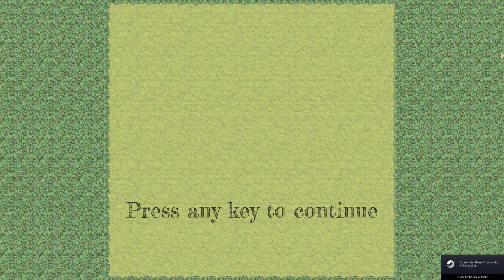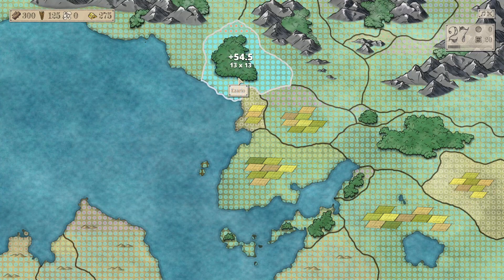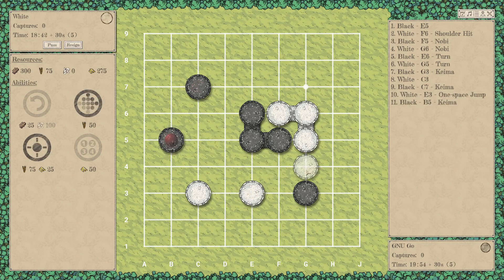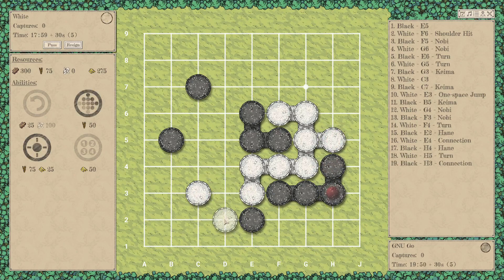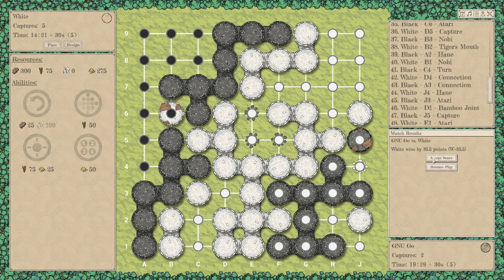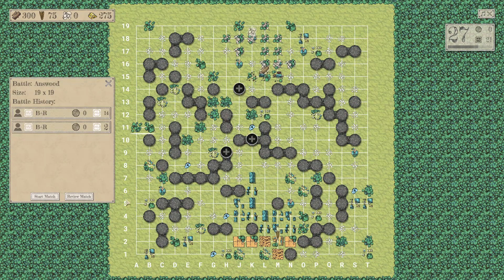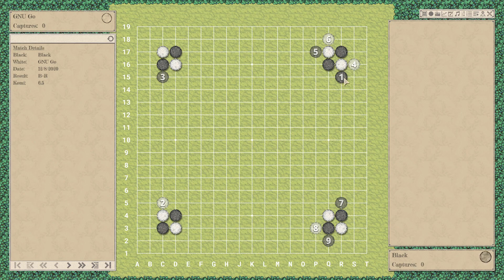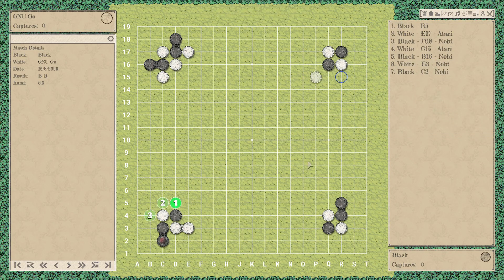Conquest of Go Long review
Making video game review videos is not my forte. But here is my impressions and opinions on this Game. Thank you Wolfy Studio for making the game, it was fun, I hope you continue to work and add more to it. You have something here.